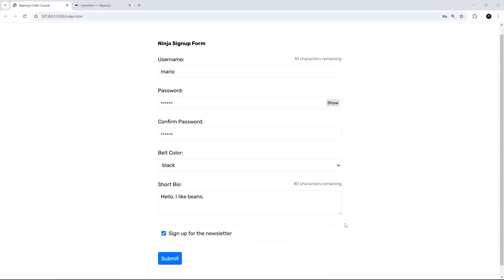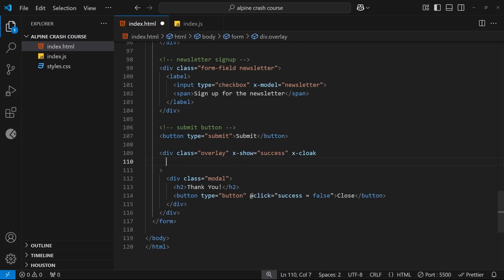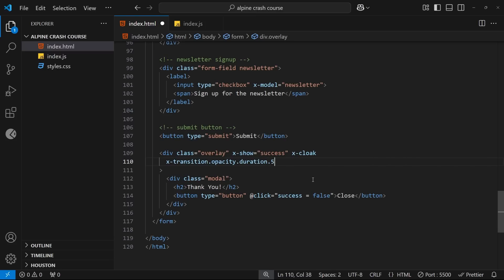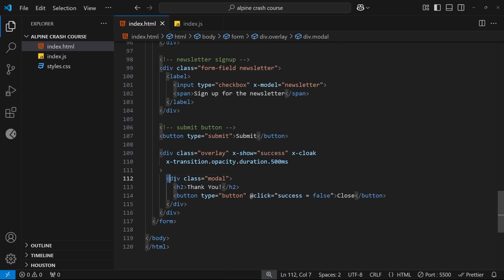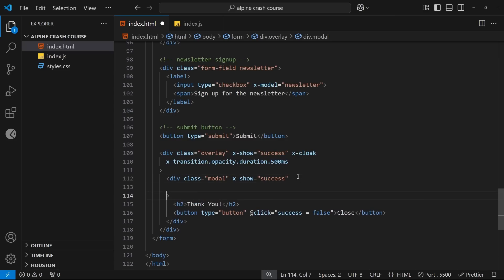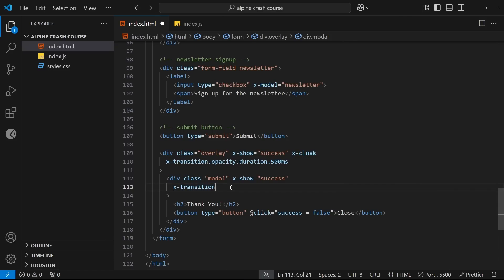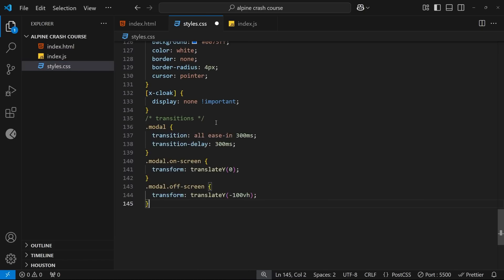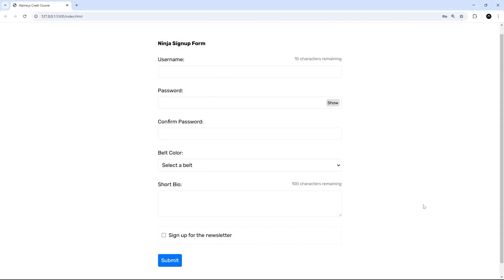Alpine.js Crash Course #10 - Transitions